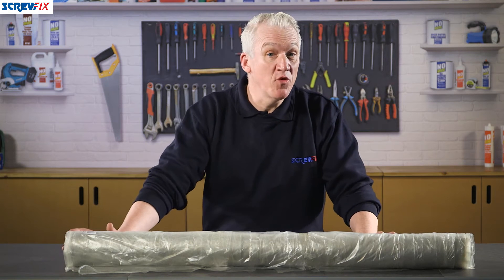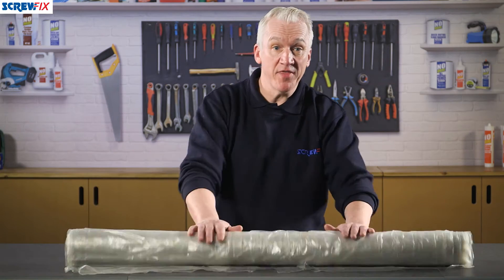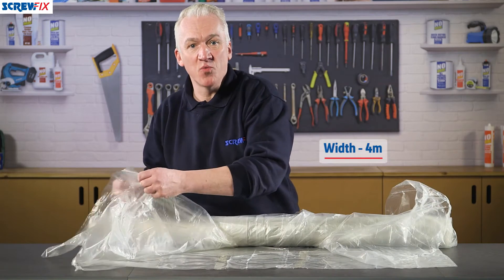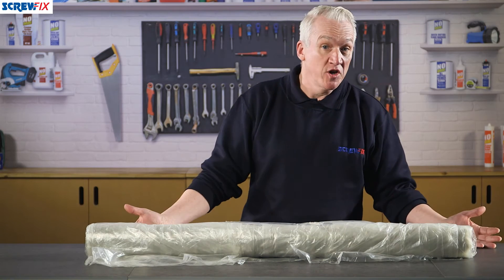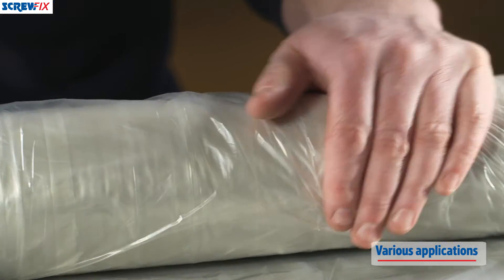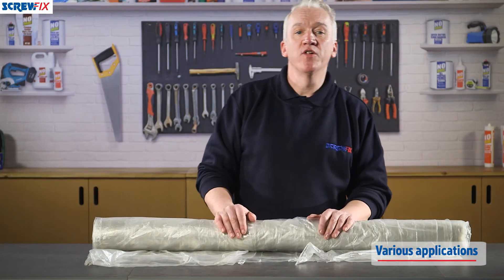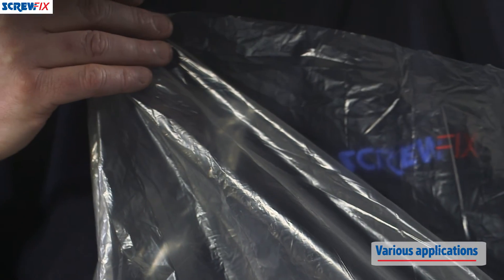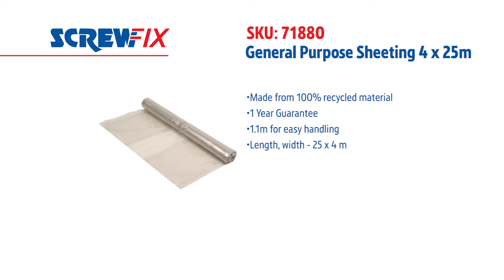GENERAL PURPOSE SHEETING CLEAR 150GA 4 X 25M | Screwfix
Screwfix - Roll-folded into 1.1m for easy handling. Multiple uses. Made from 100% recycled material.